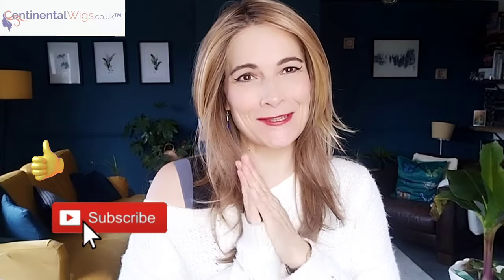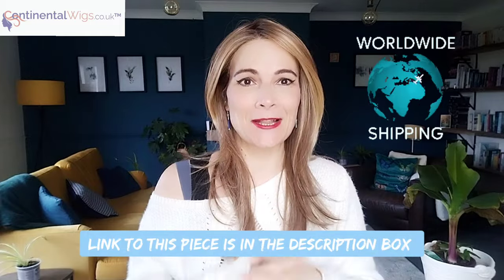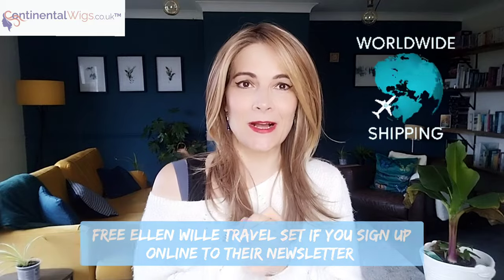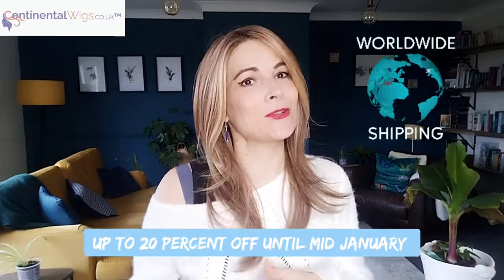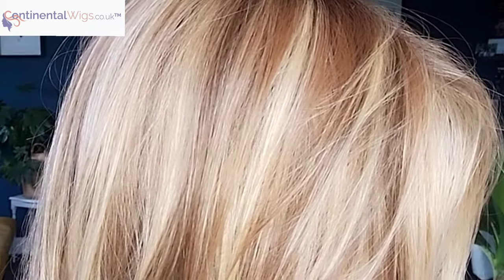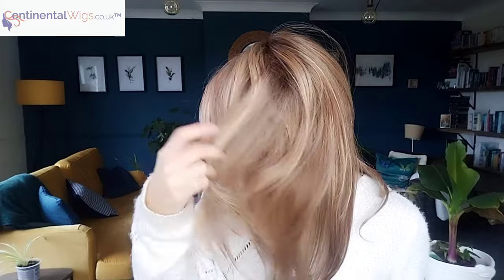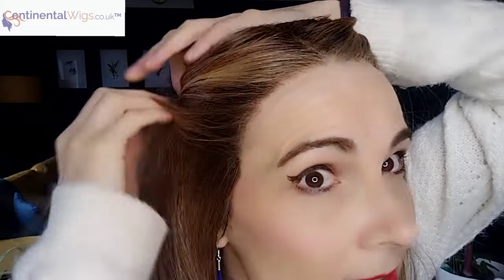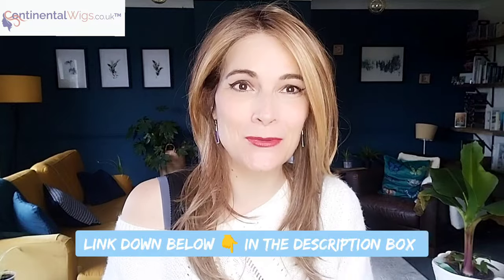Low Density Wig: Music Comfort by Ellen Wille in Light Bernstein Rooted Wig Review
Music Comfort by Ellen Wille in Light Bernstein Rooted

Sign up to Continentalwigs newsletter and receive a free Ellen Wille travel set ( on orders over £100).

They also have an ' up to 20 percent sale' until Mid January. don't miss it!

Gifted in exchange for content,